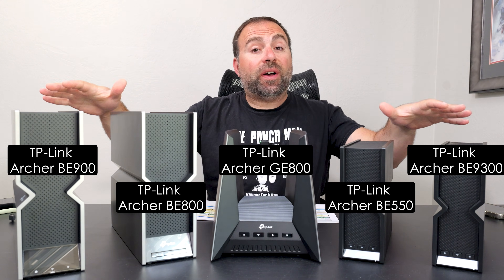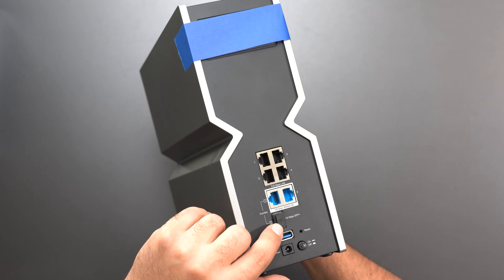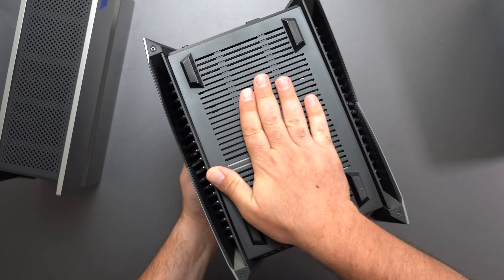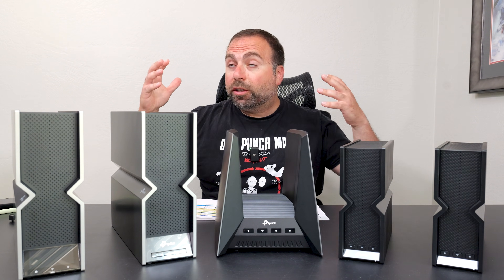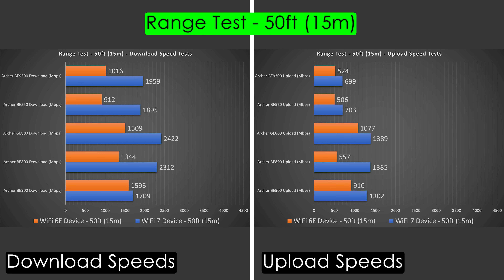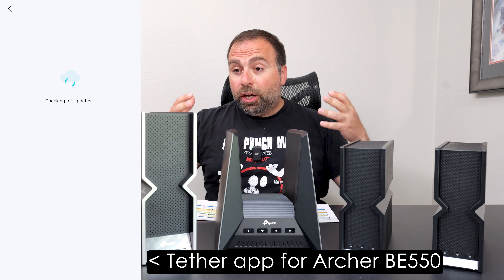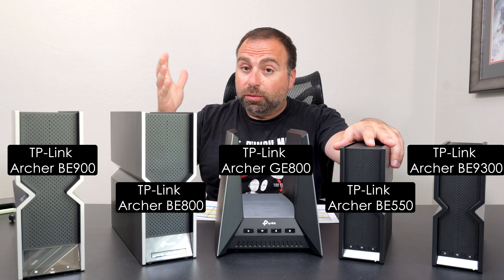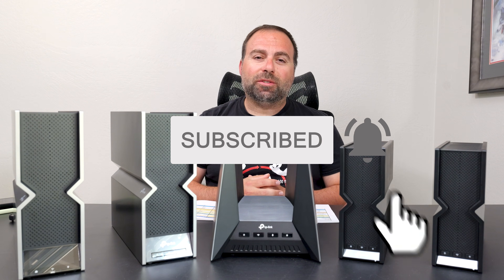TP-Link Archer WiFi 7 Routers Compared! (BE9300, BE550, GE800, BE800, BE900)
Battle of the Best Mesh Wifi 7 Routers by TP-Link. TP-Link Archer BE9300 vs BE550 vs GE800 vs BE800 vs BE900 in speed test, range test, tether app and much more. Check out one of the best routers of 2024.

8 Port Gigabit Ethernet Switch

Timeline
00:00:00 - TP-Link Archer WiFi 7 Routers Comparison
00:00:37 - TP-Link Archer WiFi 7 Router Specs
00:03:42 - Power Supplies
00:04:25 - TP-Link Archer WiFi 7 Routers Internet Speed Tests
00:05:21 - TP-Link Archer WiFi 7 Routers Local Speed Tests
00:06:33 - TP-Link Archer WiFi 7 Routers Range Tests
00:07:46 - Tether App
00:10:10 - Which Router is Right For You?